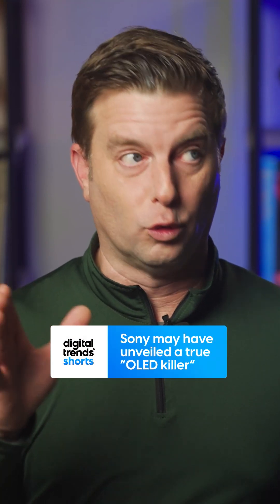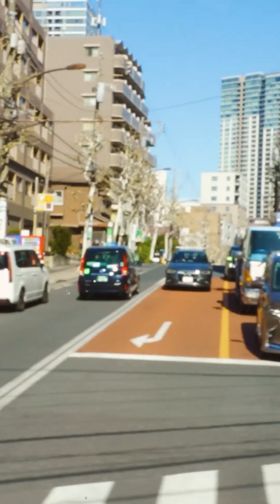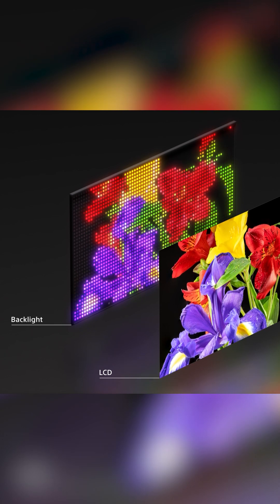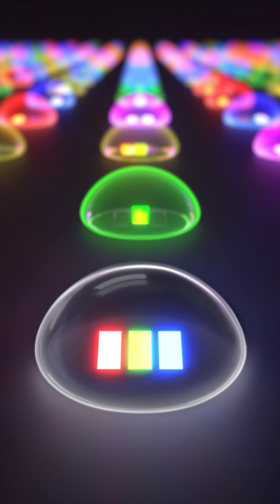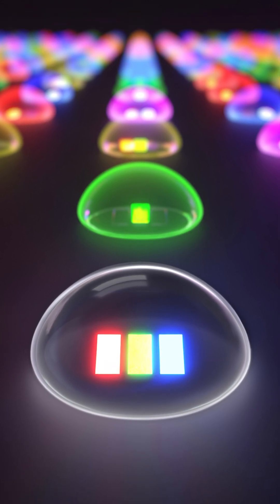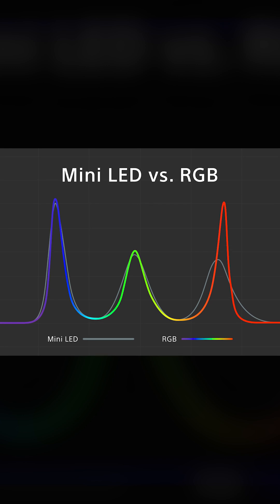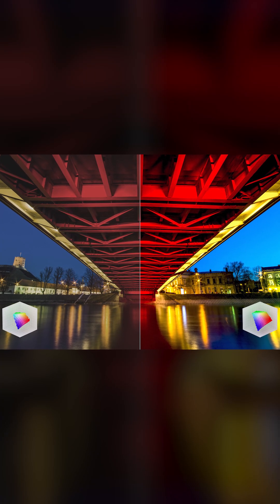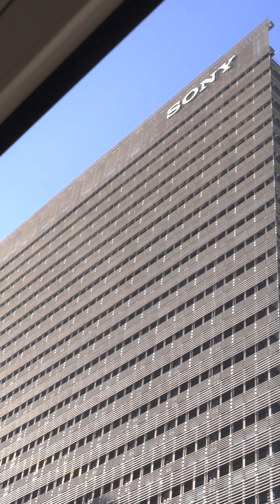Sony may have just unveiled a true "OLED killer"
Sony just showed me something I’ve never seen before—RGB Mini-LED, and it could be the first real OLED challenger in the premium TV space. This tech is a game-changer.